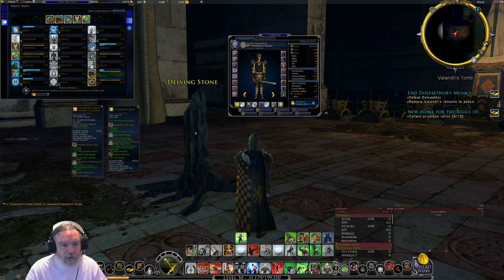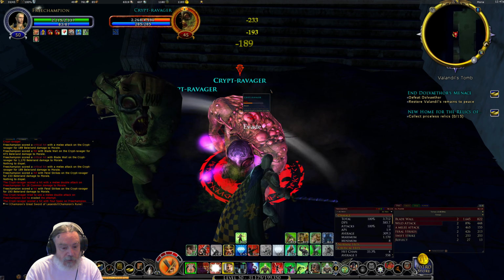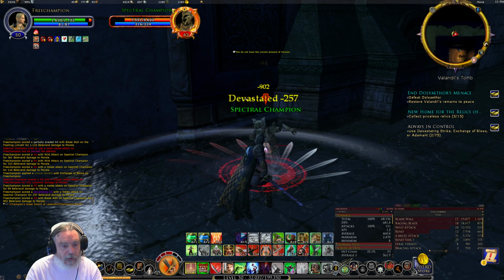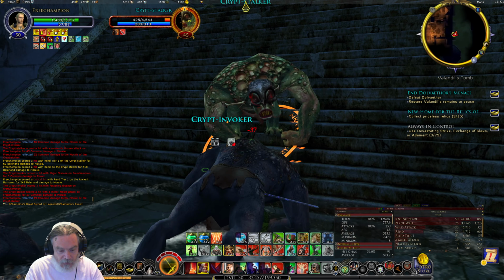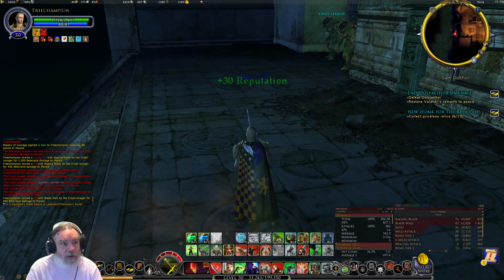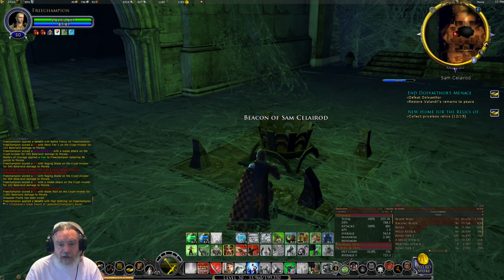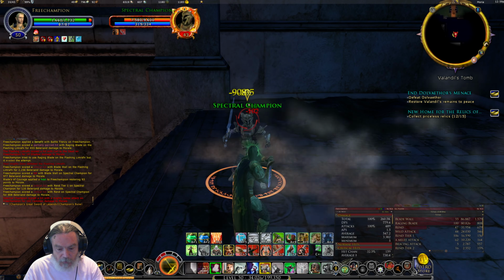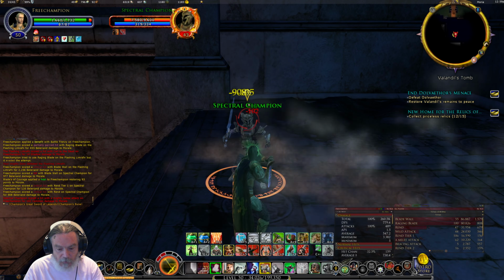Lotro - Soloing Haudh Valandil (6-player "Fellowship" instance) - Free-to-Play Champion (in 4k)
The Haudh Valandil is a scaling instance that is part of the Annuminas cluster of instances.

I've run through this with my Level 50 Free-to-Play Champion with the instance level set to level 45 (the minimum available is level 40).

Just FYI, This video is recorded in 4k resolution. While it *is* intended to be viewed in full screen mode your mileage may vary.

Plugins Used:
AltInventory, BevyoBars2, BuffBars, ClassTraitPointChecklist,
CombatAnalysis, CookingRef, CraftTimer, DailyTasks, DeedTracker,
RecipeTracker, SequenceBars, Titanbar.

Plugins Loaded using: LOTRO Plugin Compendium (LPC)

Lord of the Rings Online: Gameplay & Commentary recorded in March 2024 using the "Corsairs of Umbar" expansion update 38.3.1